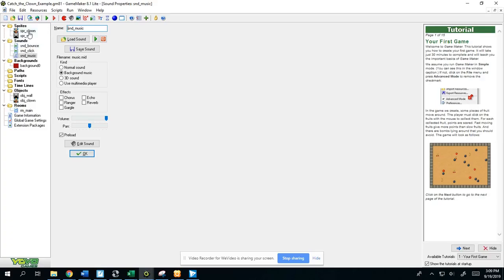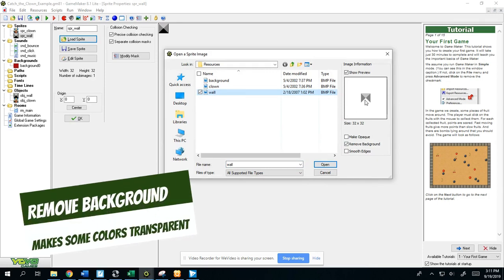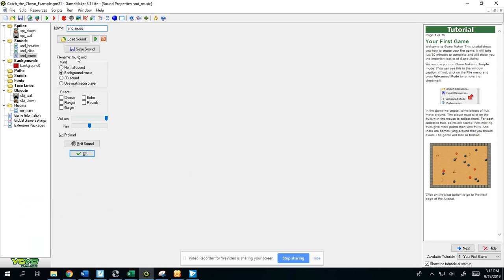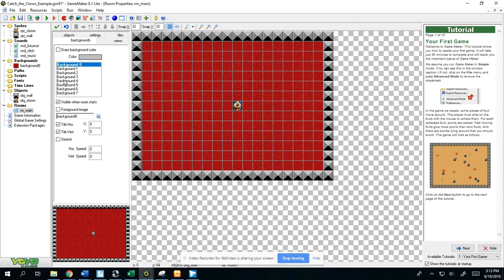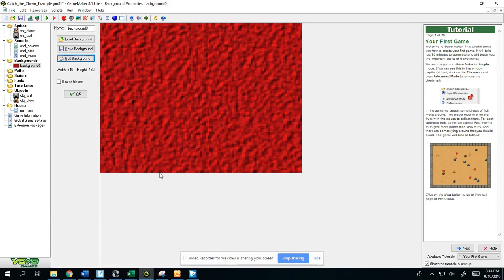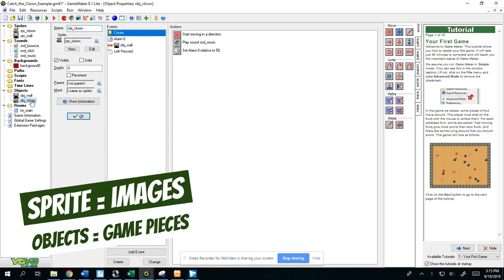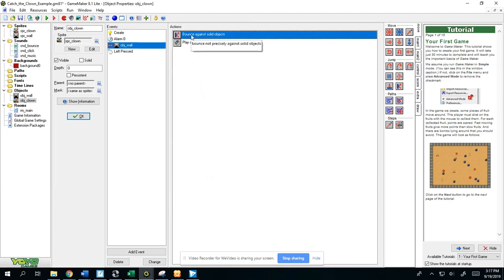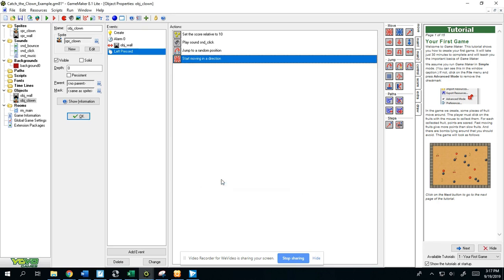Catch the Clown Review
Review and Reflection of Catch the Clown